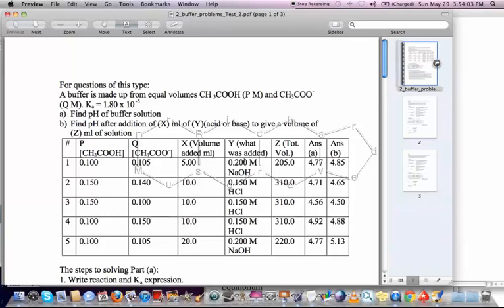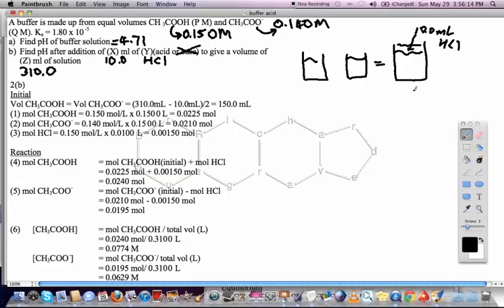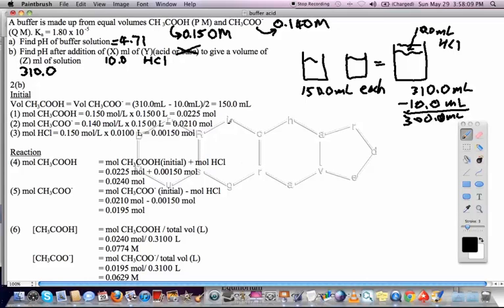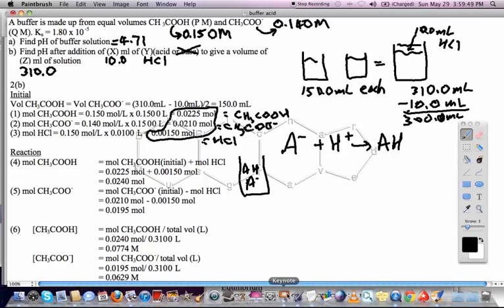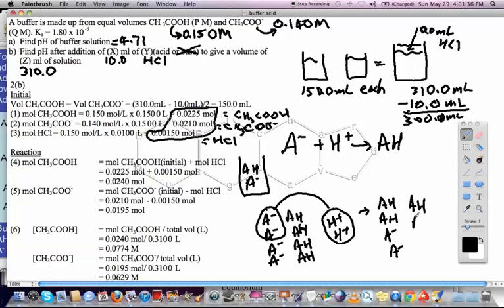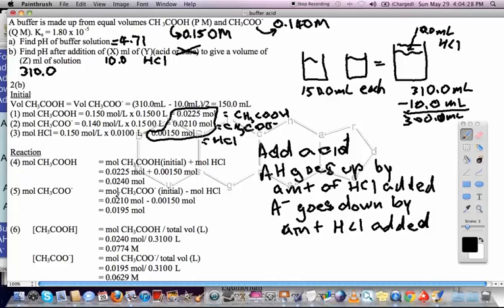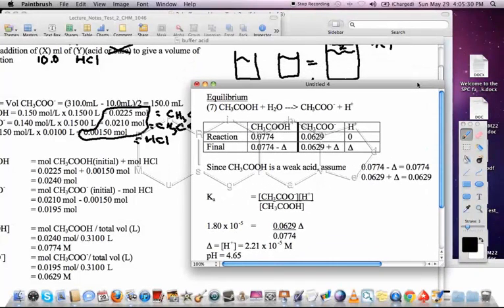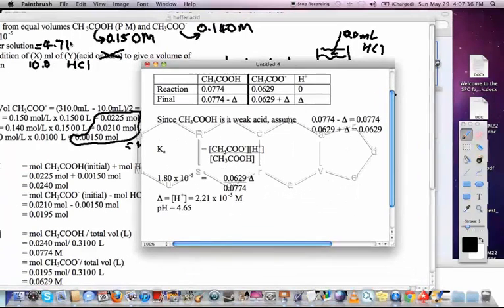pH of Buffers After Addition of Acid